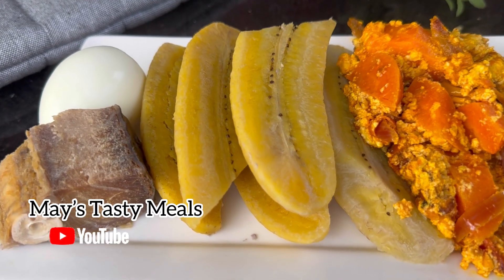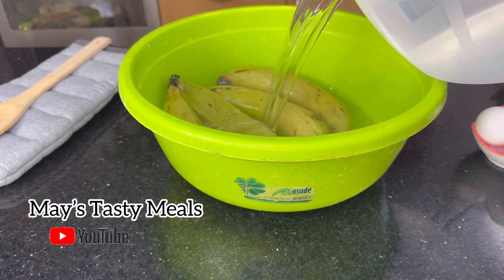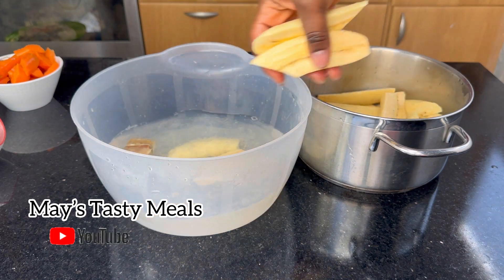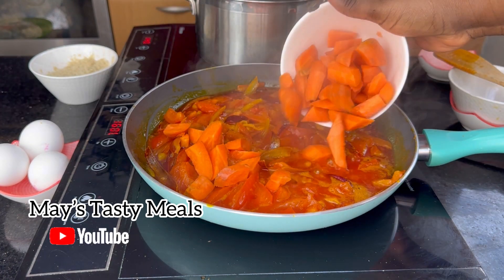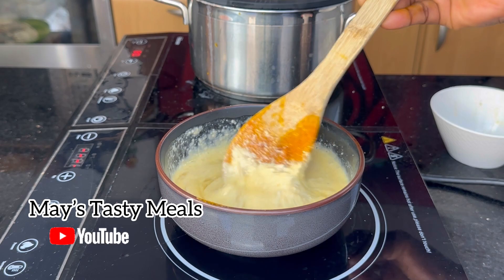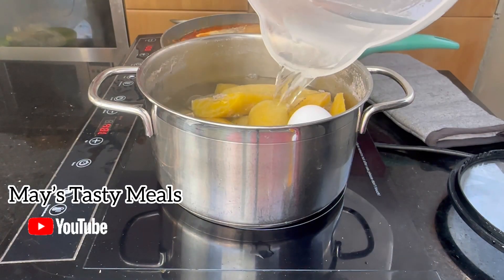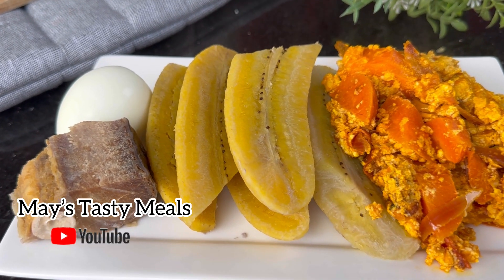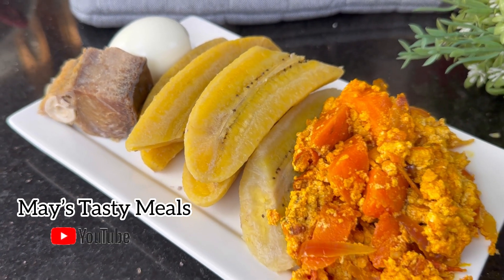Cooking one of Ghana’s Delicious Food // Ampesi with Agushi Egg Stew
May’s Tasty Meals is a YouTube channel that gives the best and simple recipes .
Plantain With Agushi Stew Recipe..the African Way .